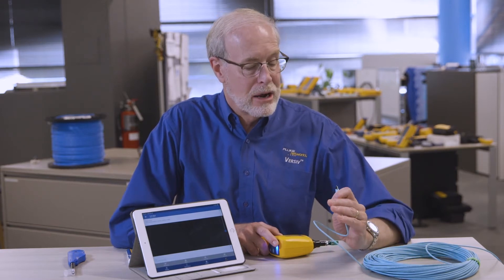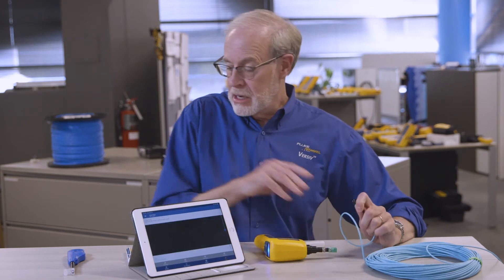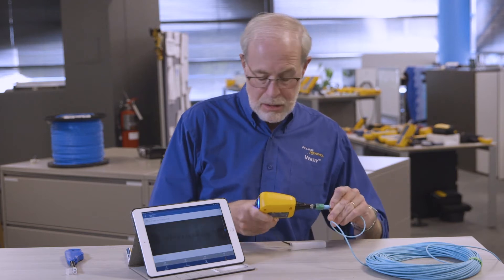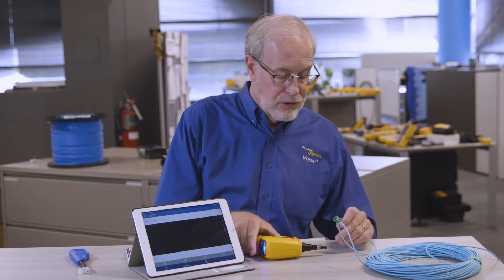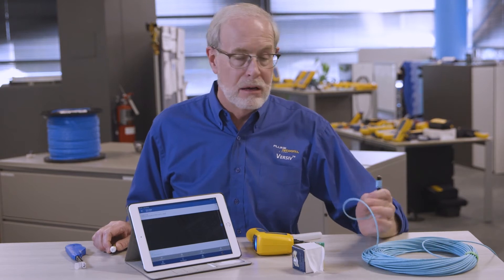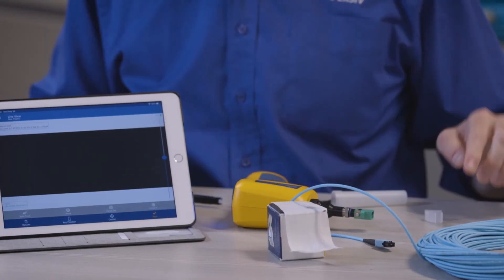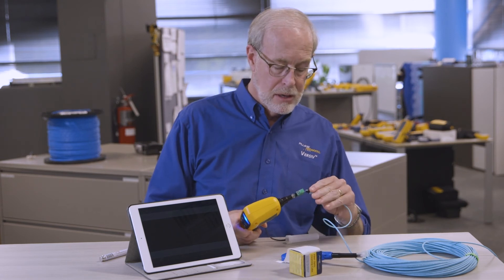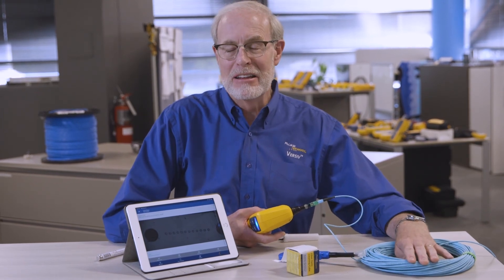Cleaning Contaminated MPO Connections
A speck of dust you can't see on an MPO connector can bring down a high-speed trunk, potentially affecting thousands of users.  This video covers techniques for cleaning MPO connections using both dry and wet methods and shows how fast and easy it is to inspect them to make sure the job is done right.